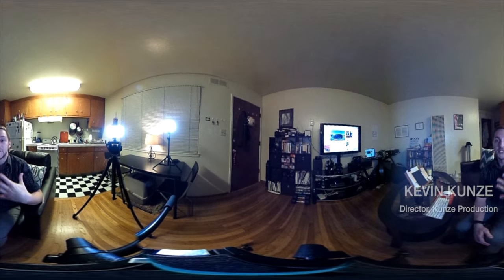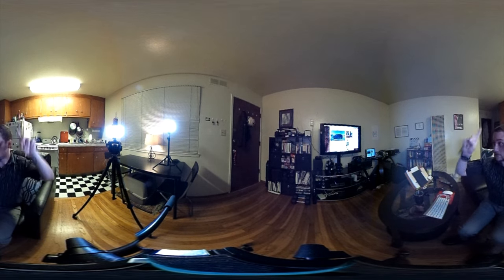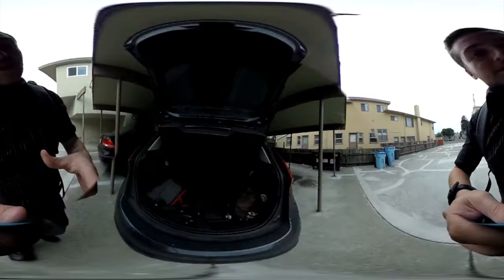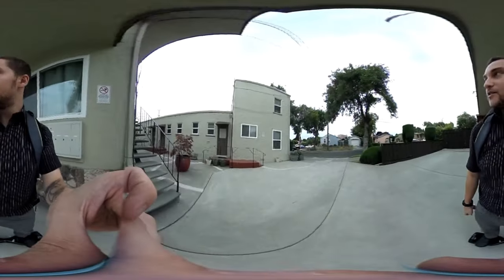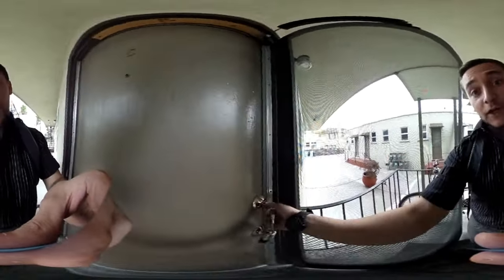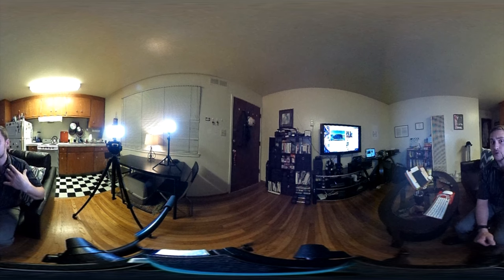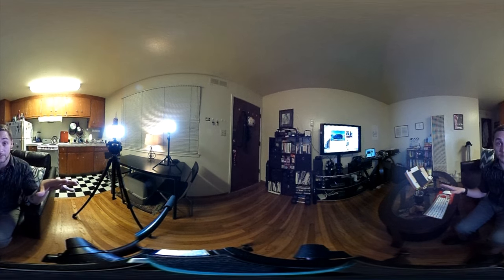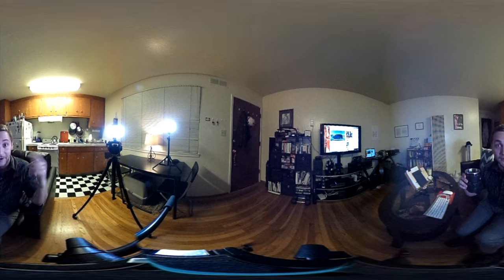HOVER BOARDING IN 360°